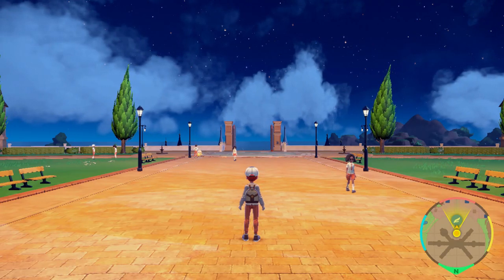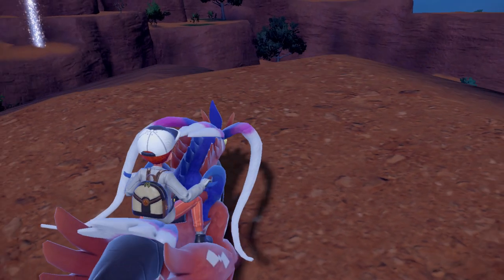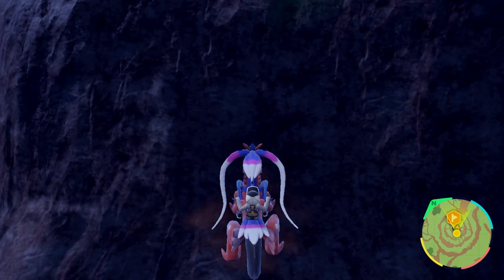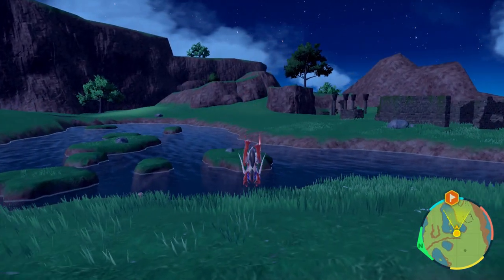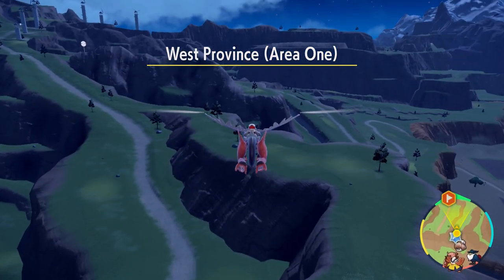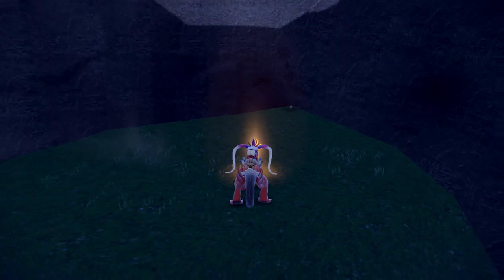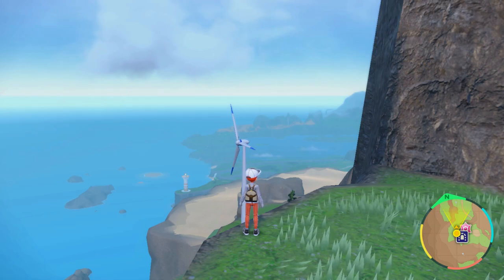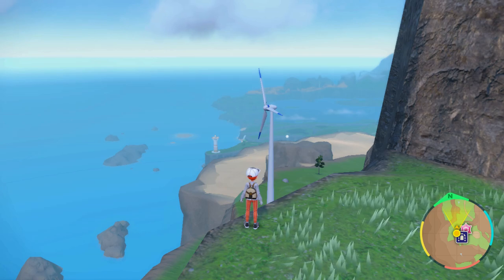Grassy Snail and Snow Leopard! | Pokémon Scarlet - Episode 43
We unveil the stakes that hold Wo-Chien and Chien-Pao!

Be sure to leave any comments/suggestions down below! I am always open to civil, constructive criticism